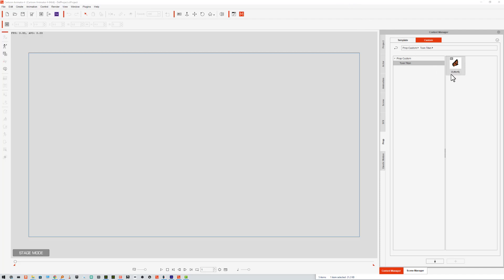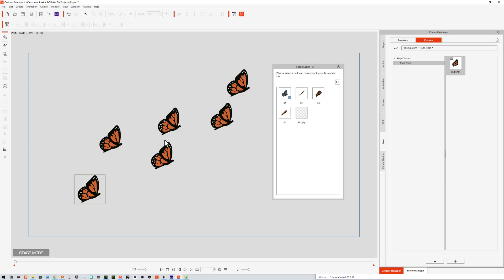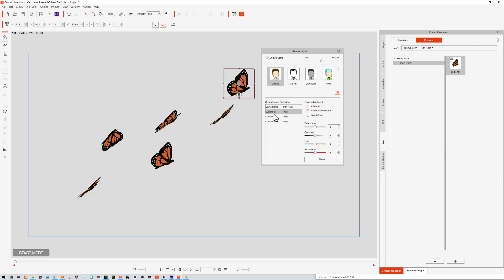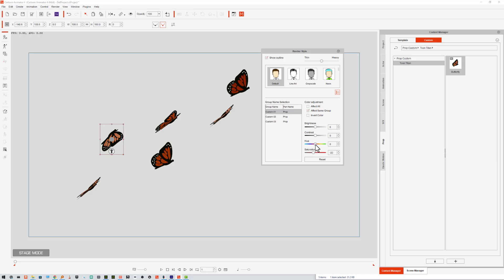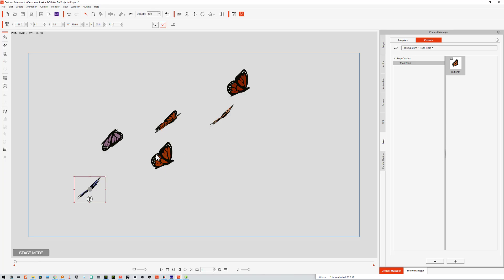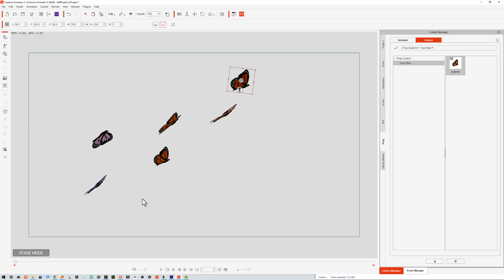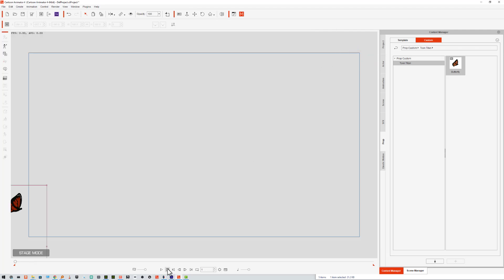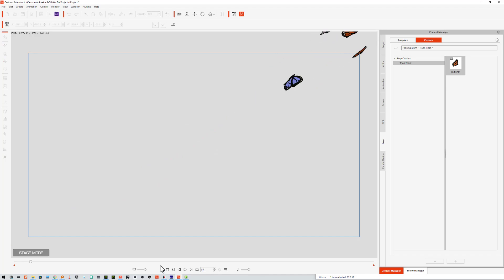Animated Butterfly Prop for cartoon Animator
Available at Toontitan.com

Prop as demonstrated here is compiled for Catoon Animator 4.5 or above.
Flash (Adobe Animate) source file is included for those wishing to further modify from the source as well as anyone looking to create their own pro for any non CTA tool.